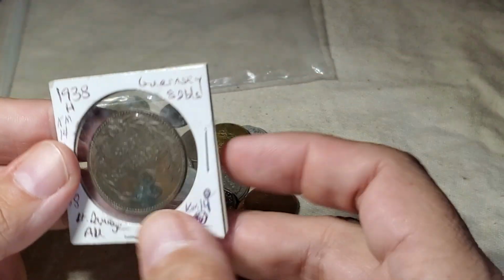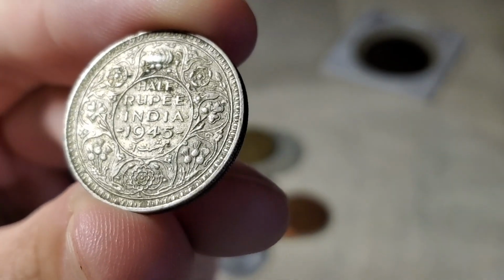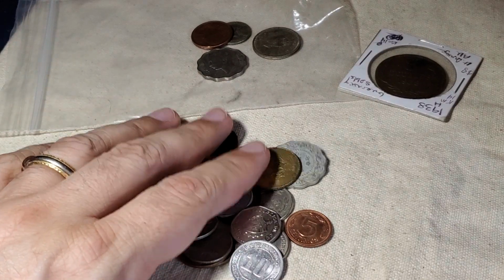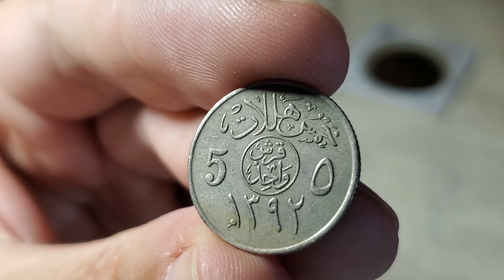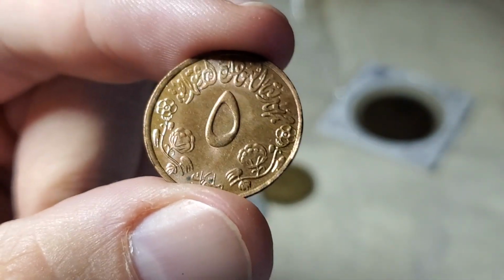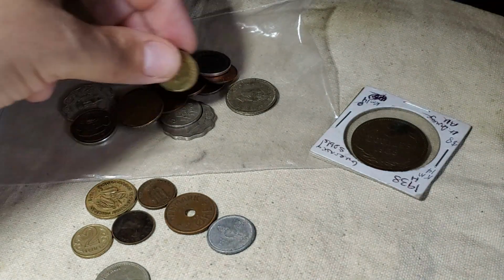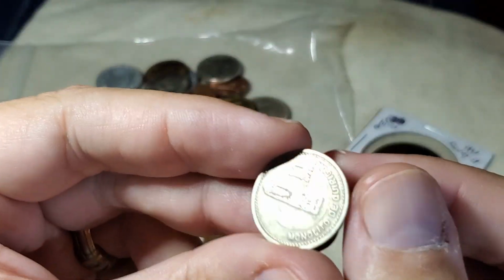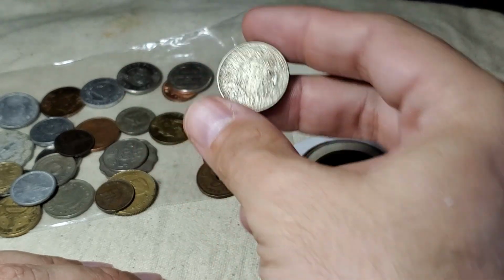I got all these foreign coins for $10 and the first one cost $8!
Would you like to buy some of the coins featured in past videos?  If I have anything for sale, it will be in my Ebay store at this link: